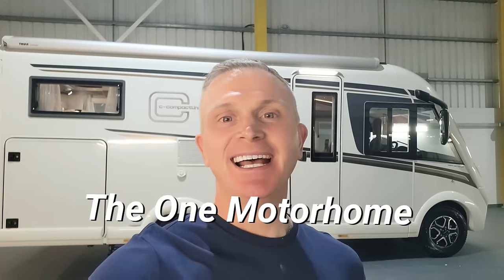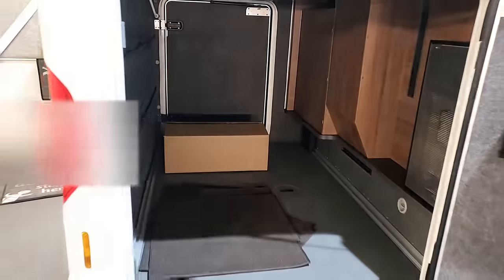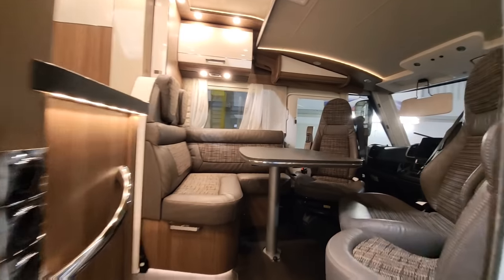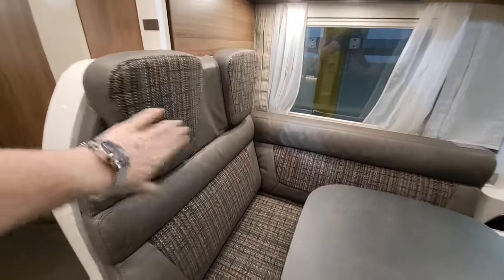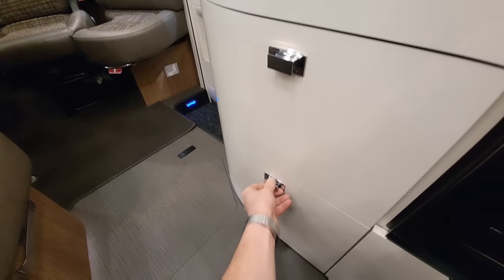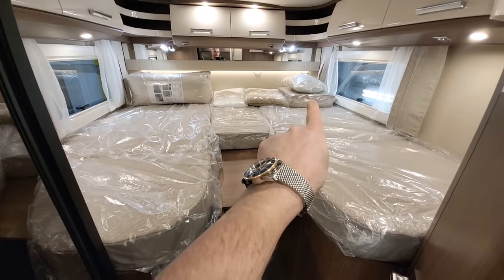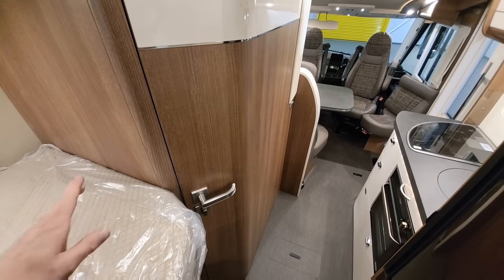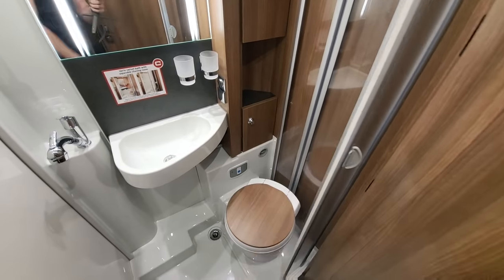2023 Carthago c-compactline I 141 LE Super-Lightweight: The One Motorhome walk around demo and tour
The One Motorhome gives you a demonstration and walk around tours of a new Carthago c-compactline Super-Lightweight, this vehicle is less than 3500kg and only around 2.1 metres in width, which makes it perfect for the European winding roads.

Let me know what you think of the demo in the comments below.